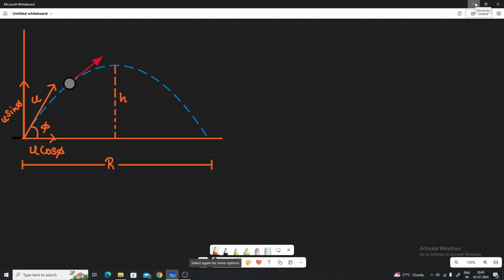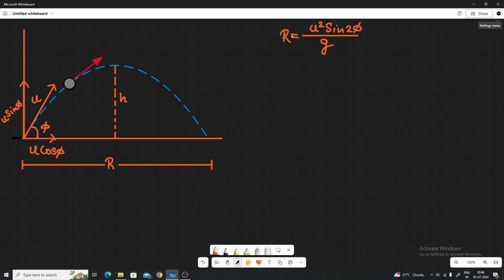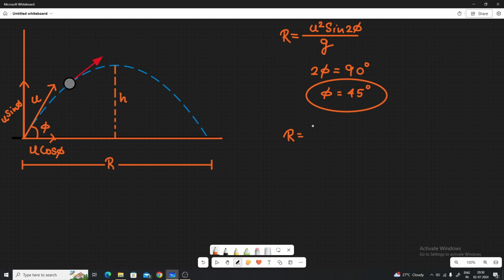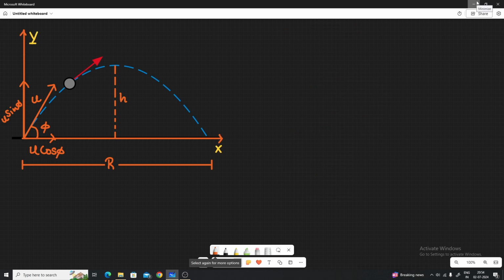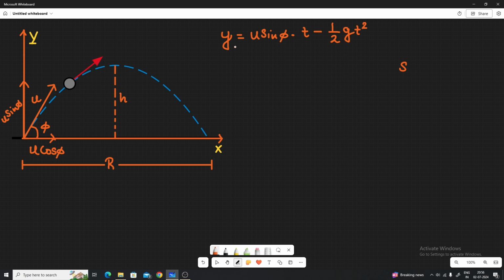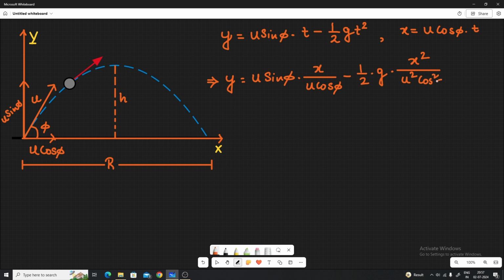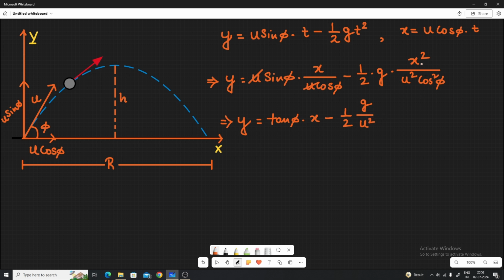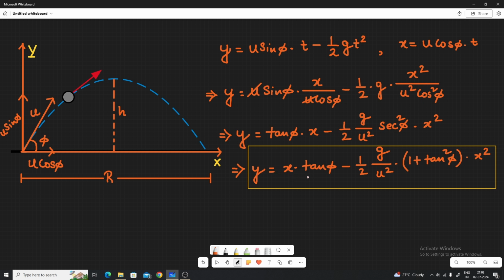Projectile Motion | Part 2 | Physics | Mechanics | NEET | ISC | CBSE